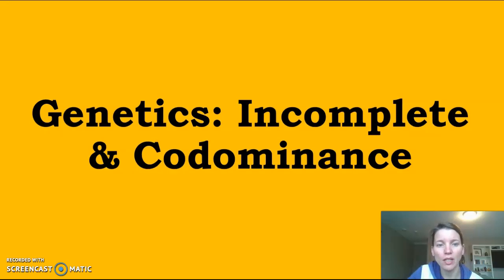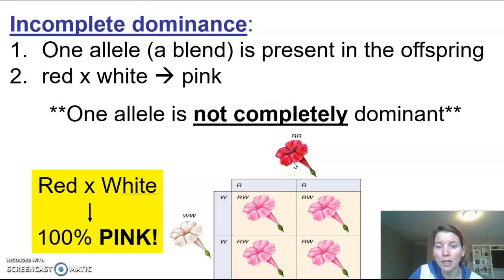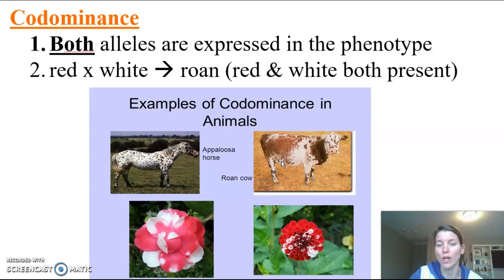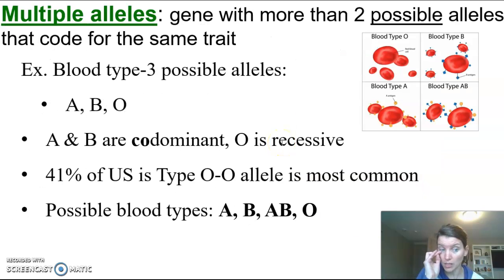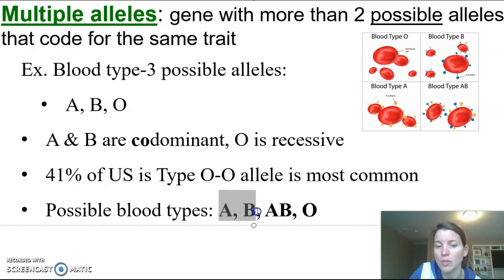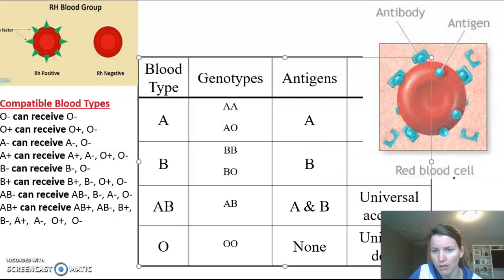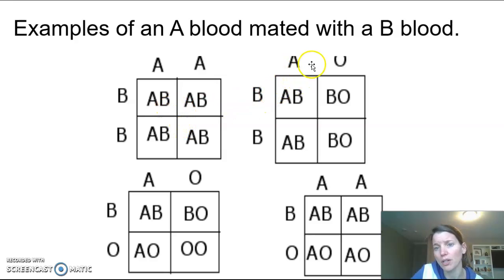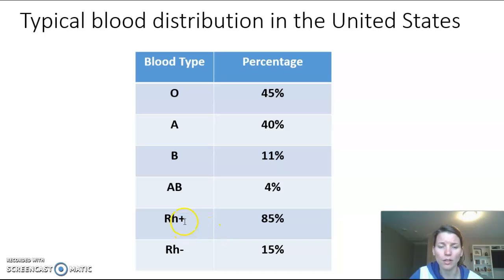Incomplete & Codominance Lesson